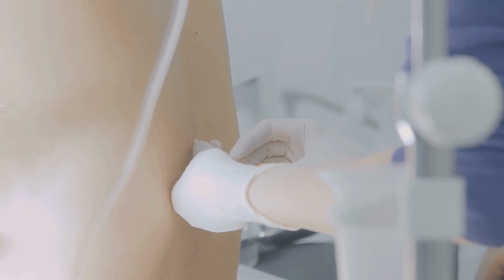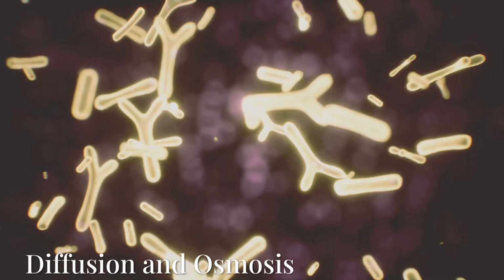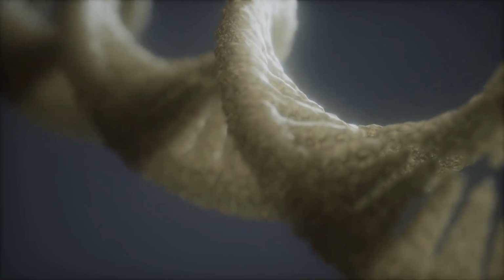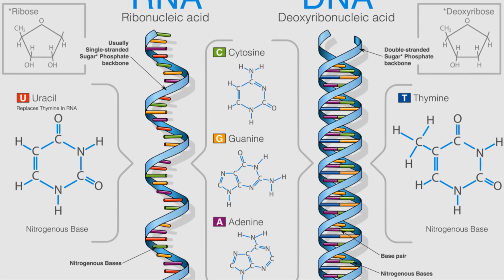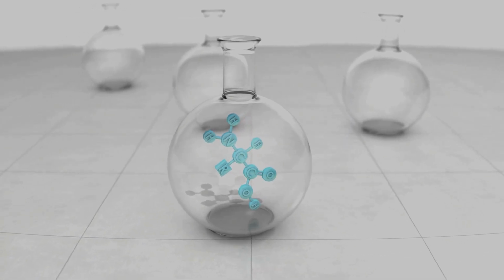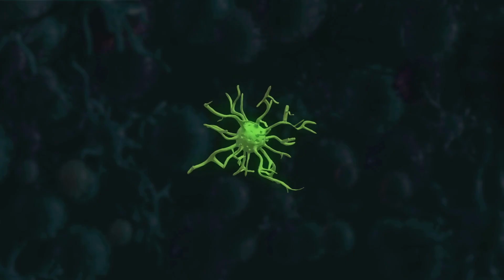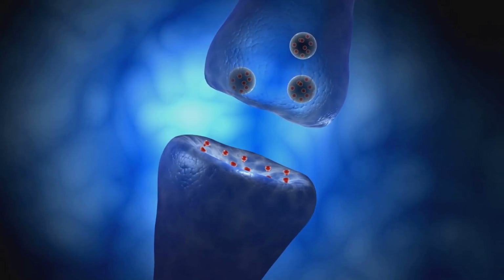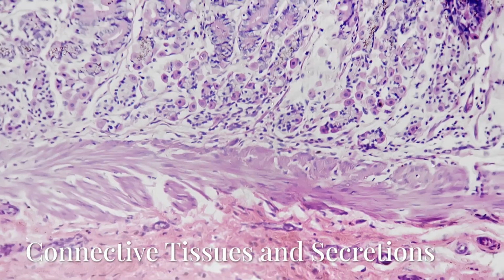Anatomy & Physiology Explained Part 2: Cell Physiology & Tissues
Dive deep into the fascinating world of cells and tissues in "Anatomy and Physiology Explained Part 2: Cell Physiology & Tissues." This video covers essential concepts, including the phospholipid bilayer, selectively permeable membranes, and the dynamics of hydrophilic vs. hydrophobic substances. We'll break down crucial processes like diffusion, osmosis, and the role of enzymes in biochemical reactions. Learn about the structure and function of neurons, resting membrane potential, and action potentials. We also explore the four major tissue types and their specific characteristics. Whether you're a student or just curious about biology, this comprehensive guide is perfect for you!